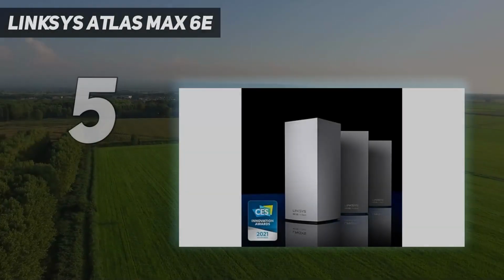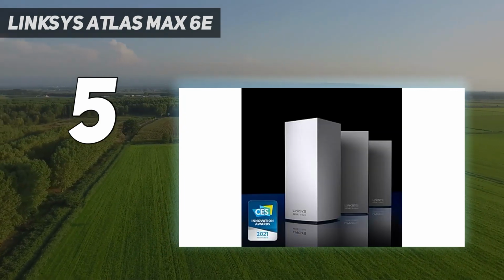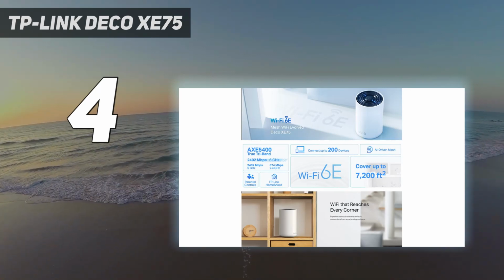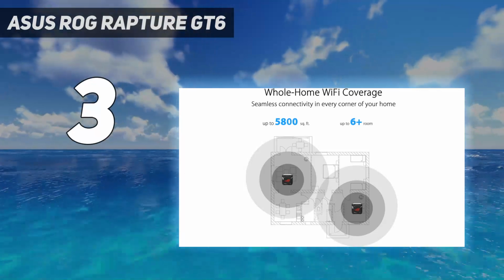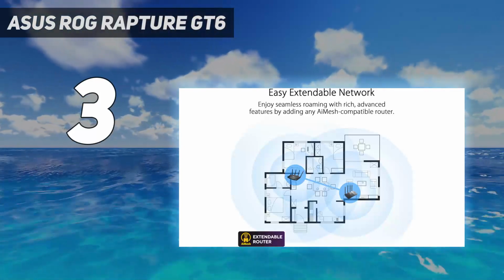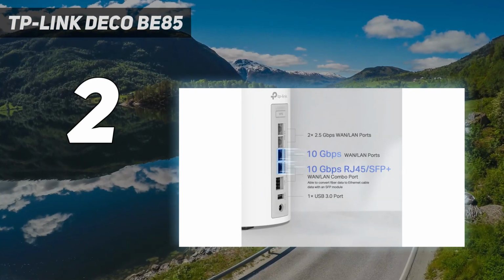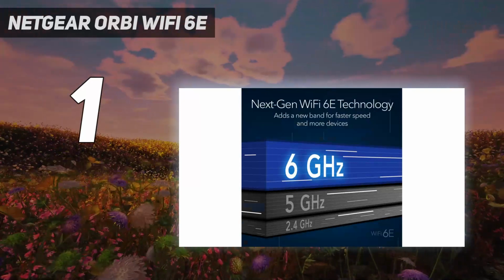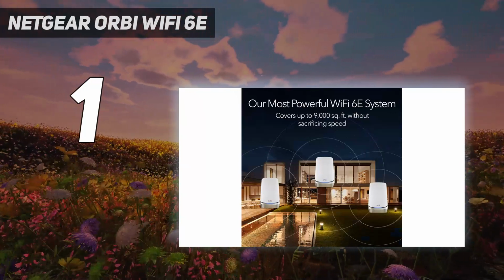Top 5 Best Mesh Router 2024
Here is the Updated Prices of the Best Mesh Router in 2023!

Things that we mentioned in this video:
1. Netgear Orbi WiFi 6E - B09D8THD92
2. TP-Link Deco BE85 - B0C4W31L4N
3. Asus ROG Rapture GT6 - B0BQ41N3XP
4. TP-Link Deco XE75 - B0B88T5RDY
5. Linksys Atlas Max 6E - B09JB7WG4Q